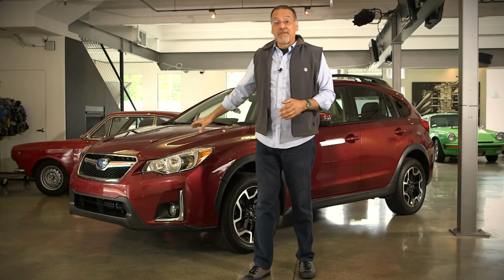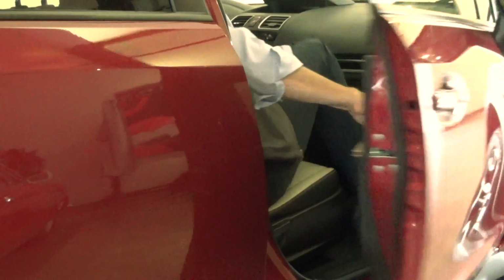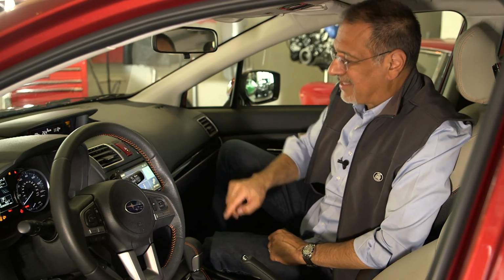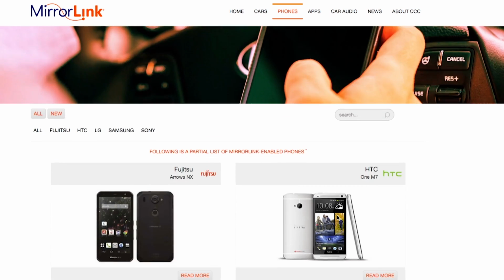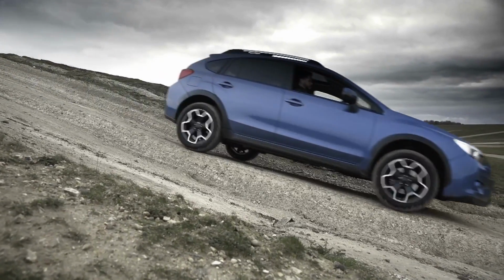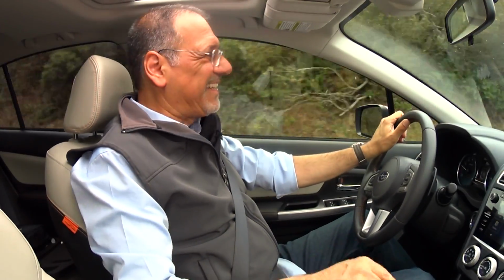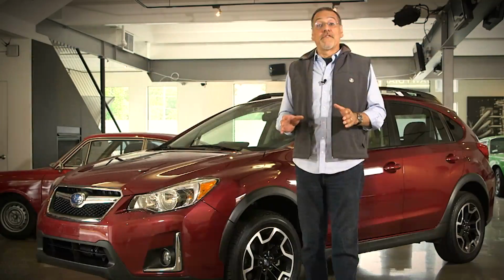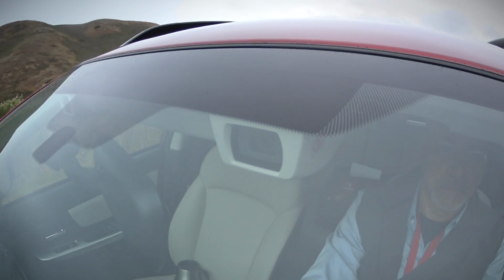On the road: 2016 Subaru Crosstrek (On Cars)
Subaru's real bread and butter is crossovers and wagons, and the company's Crosstrek is its most distinctive one. Brian Cooley drives it and checks the tech.